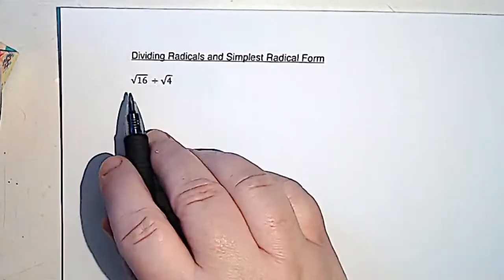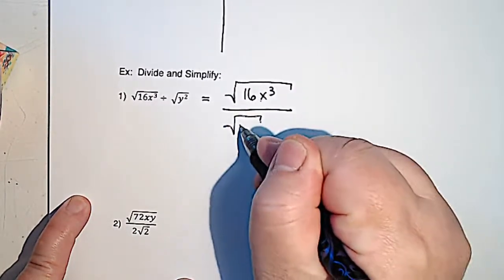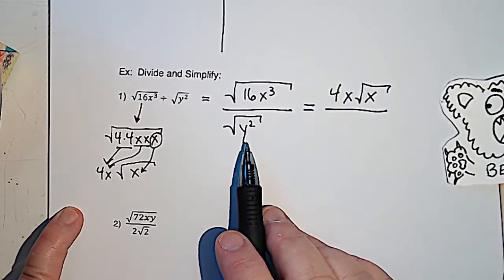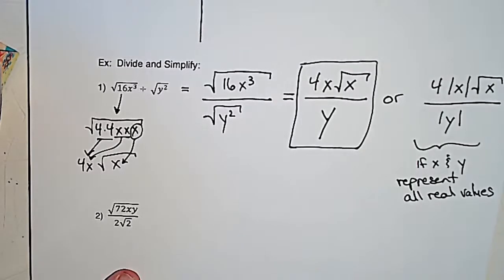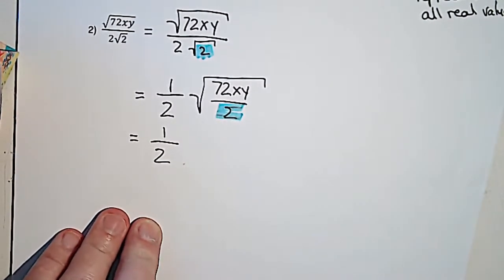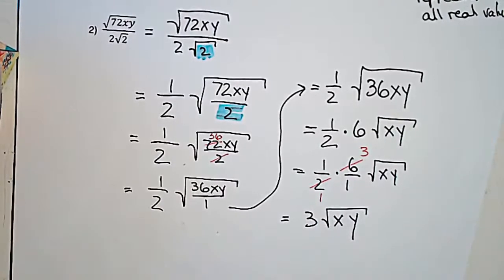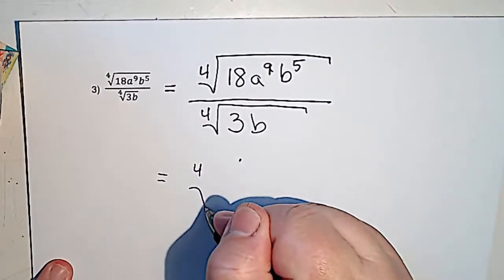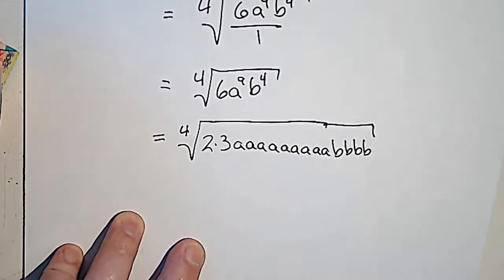Math 60 7.4 Multiplying and Dividing Radicals 2